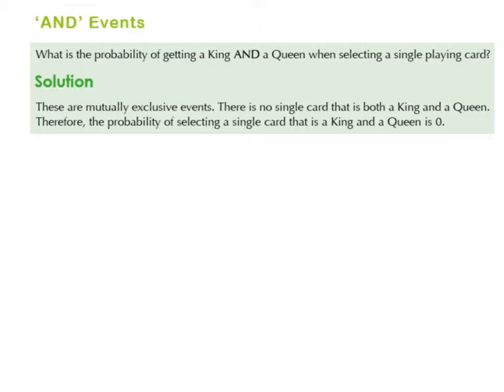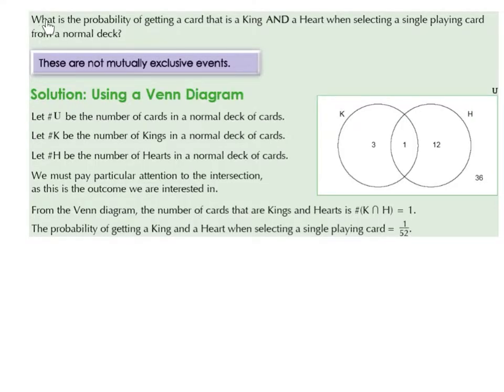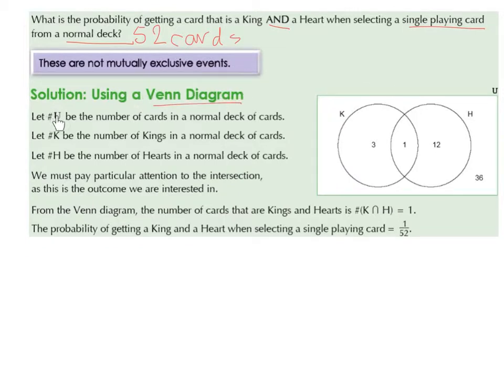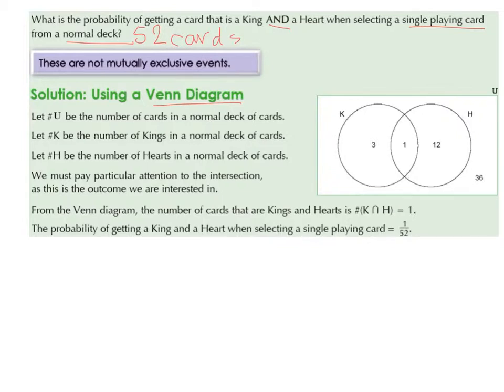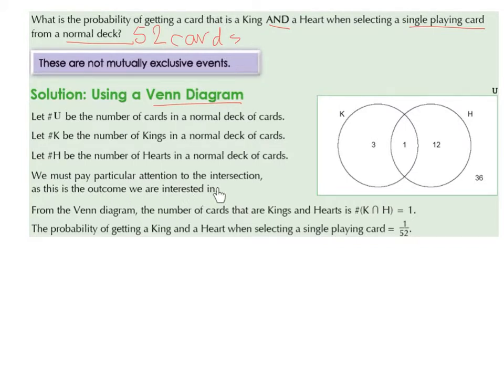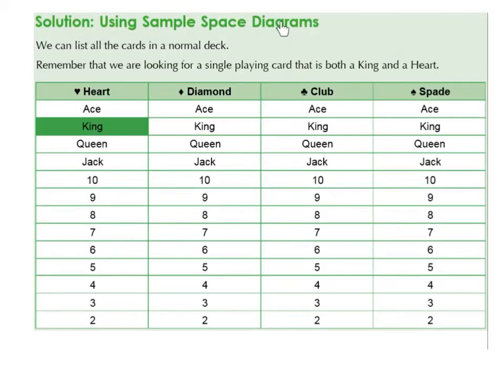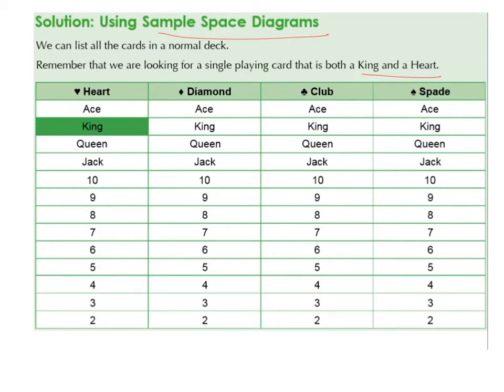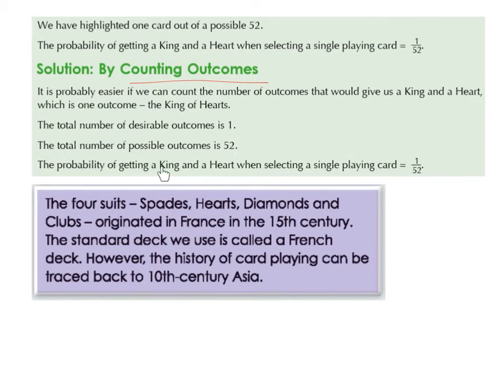LC OL Probability - AND events